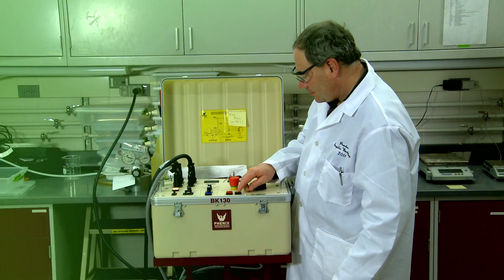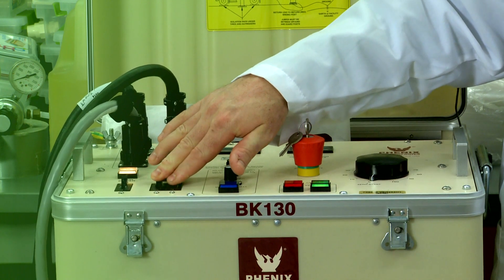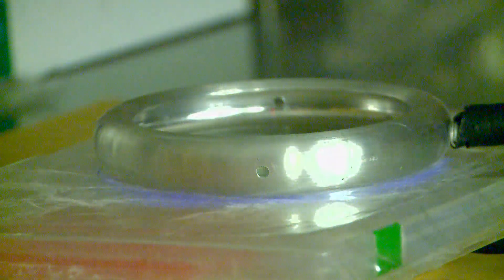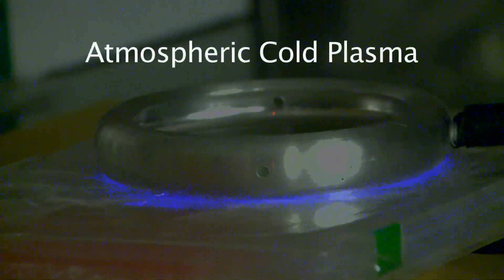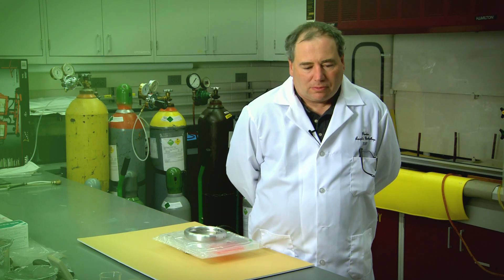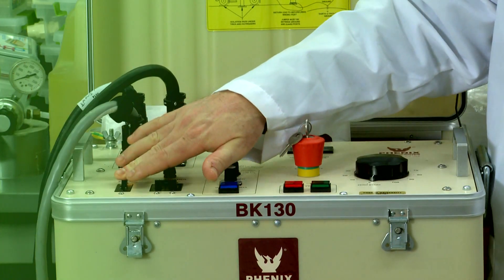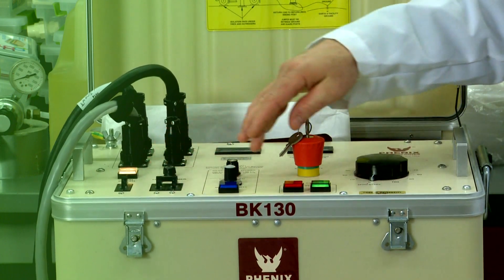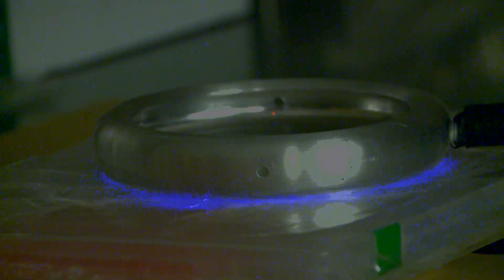Atmospheric Cold Plasma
Exposing packaged liquids, fruits and vegetables to an electrical field for just minutes may eliminate all traces of foodborne pathogens on those foods, according to a Purdue University study. Kevin Keener, a professor of food science, is looking for new methods to kill harmful bacteria such as E.coli and Salmonella that contaminate foods, causing serious illnesses and deaths. His method generates a plasma from the gas inside the food package using electricity. This process creates a wide variety of bacteria killing molecules including ozone, nitrogen oxides, hydrogen peroxide, and many others. These bacteria-killing molecules only exist for a few hours and then revert back to the original gas leaving a bacteria free product. His experiments show that bacteria on these surfaces were eliminated with 20 seconds of treatment and 24 hours of exposure to the gases it creates.